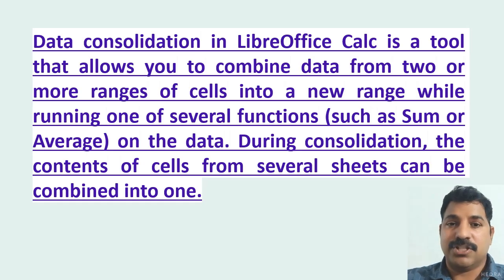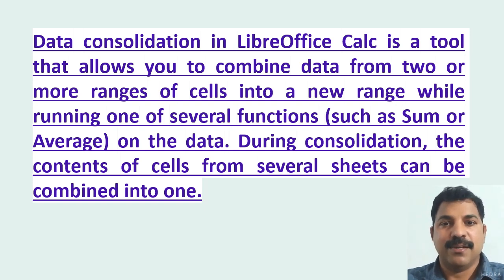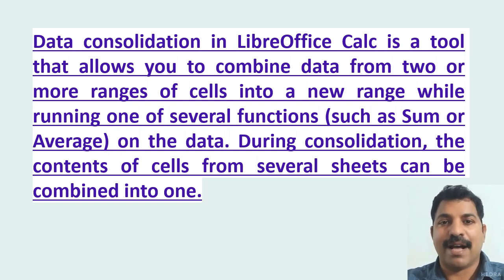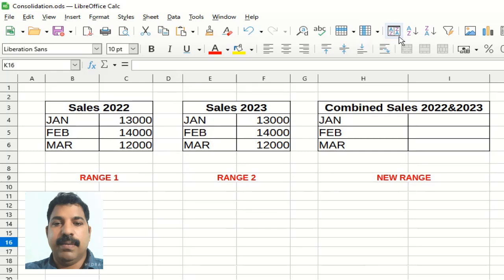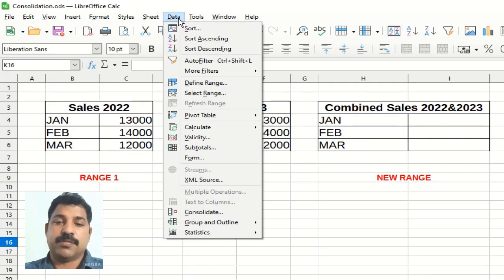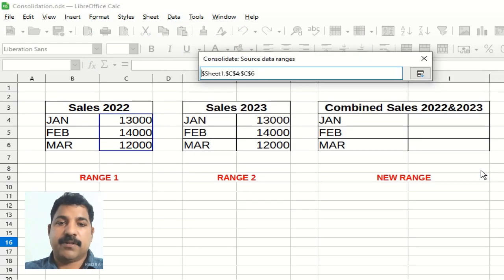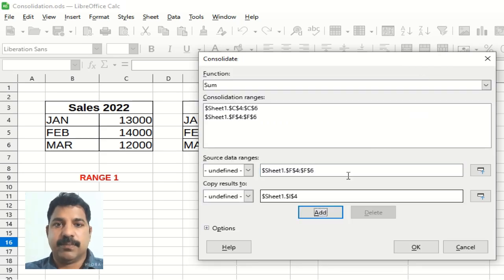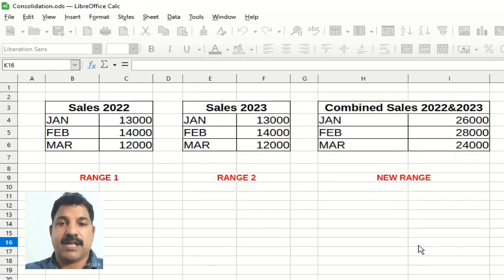IT 402 class X consolidation LibreOffice Calc.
Data consolidation in libre office  Calc